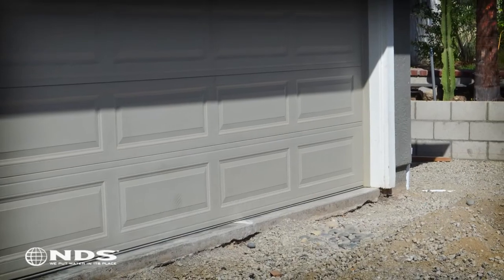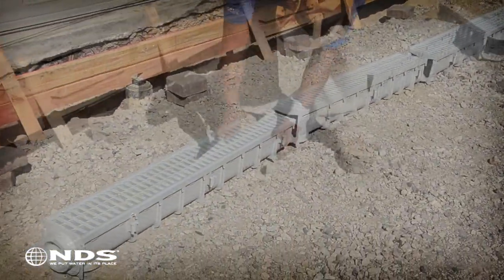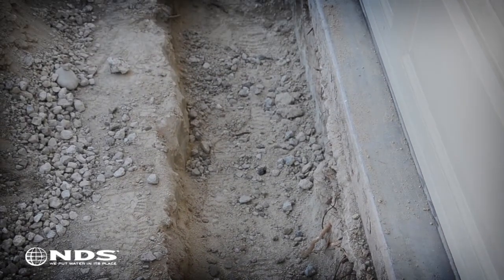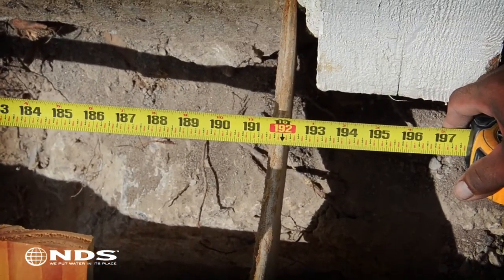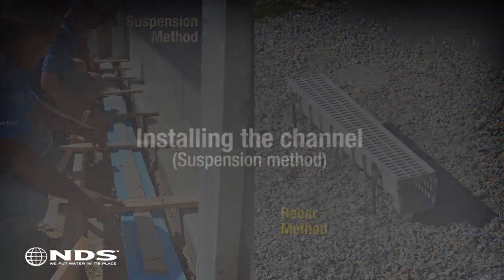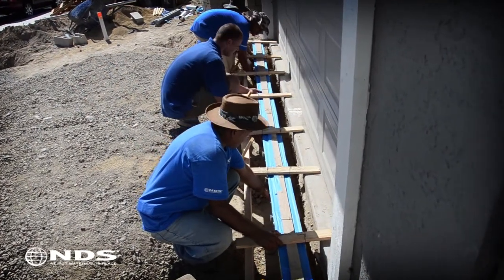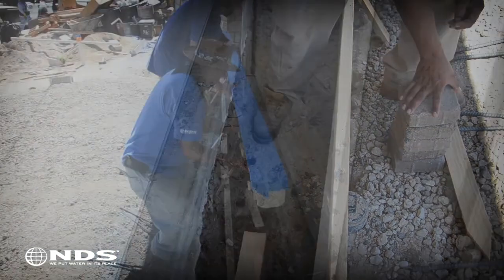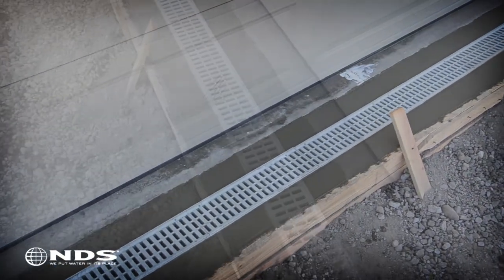Installing NDS 5" Pro Series Channel - Drainage Solutions, Inc.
Available online at Drainage Solutions, Inc.

The new and improved NDS 5” Pro Series Deep Profile Channel Drain is the most durable, feature-rich and easy to install modular drainage system in its class. channel is made from injection-molded polypropylene with extended side ribs for increased channel strength and UV inhibitors to prevent fading and cracking.

NDS offers a variety of grates including plastic, galvanized and ADA-compliant.
Channels snap end-to-end quickly and easily with robust male-to-female locking clips for long channel runs.
Cut guides allow the channel to be shortened by 4-inch increments for smaller interlocking sections.
New strengthened #4 rebar clips along the channel sides allow for quicker and easier installation and increased system strength.

Popular applications including driveways, courtyards, plazas, pool decks, parking lots, sports facilities and more.

Compatible with the patented NDS Pro Series Qwik-Turn Radius Coupling to allow for curving layouts with up to 6 degrees of deflection between couplings and channels – NDS is the only drainage manufacturer to offer this incredible ability!